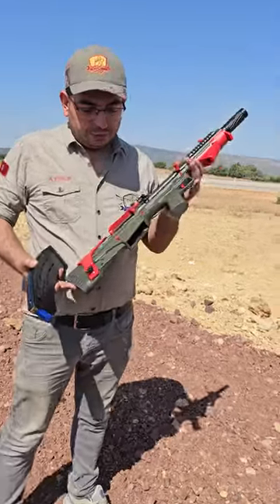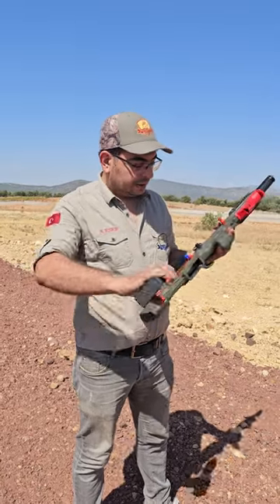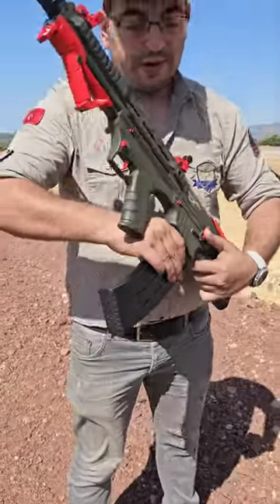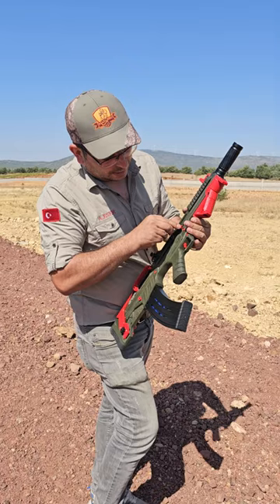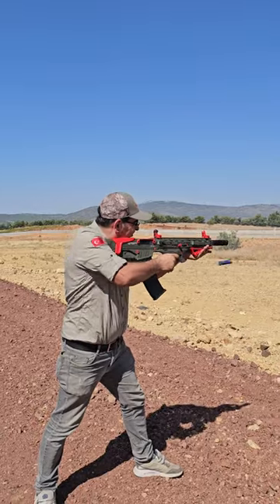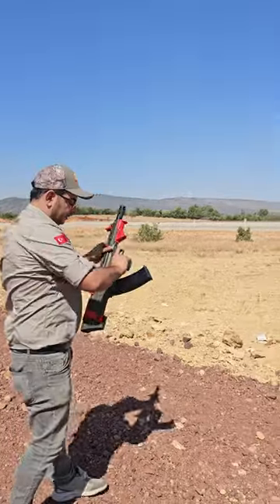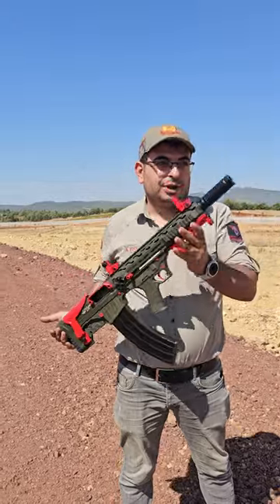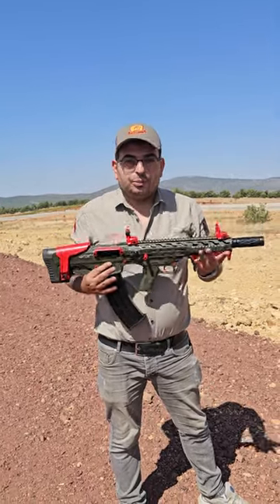Maestro 12GA Bullpup 32 Gram Test Shots